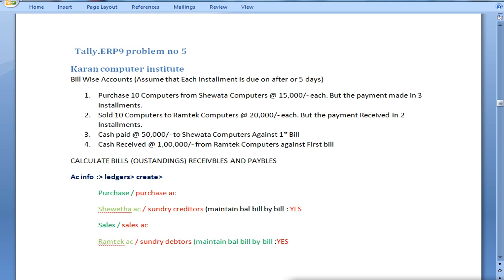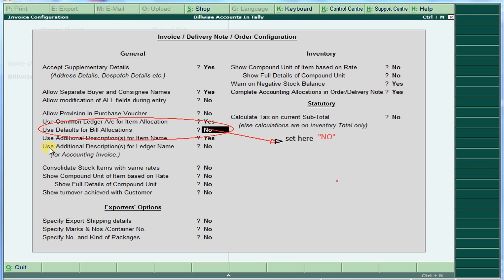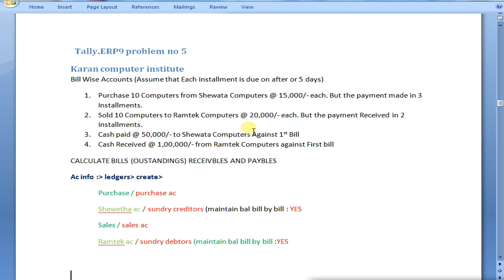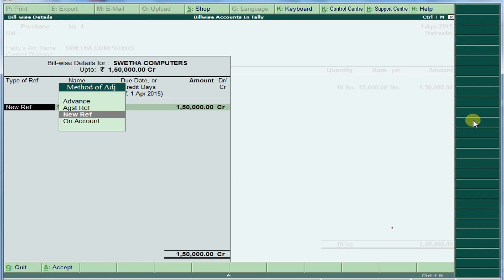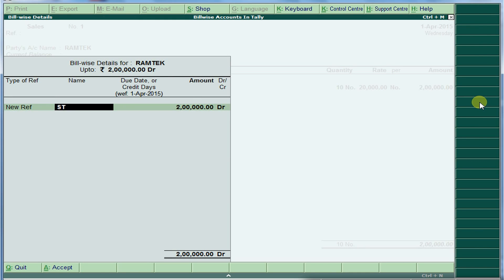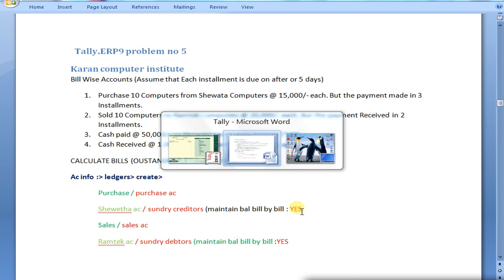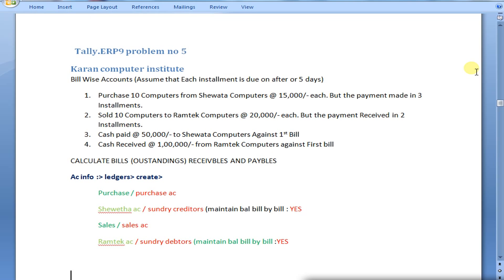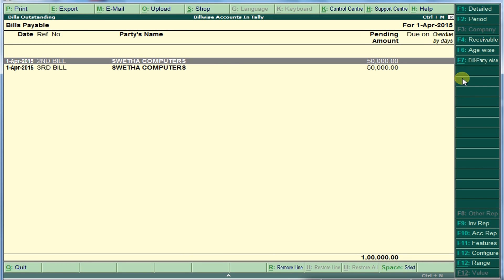5 Billwise Accounts In Tally Bills Payble and Receivables. | By Ur's Ravi Telugu | Secunderabad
Buy Tally on Mobile
Services : ::
Services : ::
We do not accept any liabilities whatsoever for any losses caused directly or indirectly by the use/reliance of any information contained in this video or for any conclusion of the information. Prior to acting upon this video, you're suggested to seek the advice of your financial, legal, tax or professional advisors as to the risks involved may be obtained and necessary due diligence, etc may be done at your end For All Tally Videos Click here.

For Discount entries in Tally Click here.
Services : ::
Services : ::
Qualified Faculties
Concept Based Teaching
Personal Attention
Good infrastructure
Backup Classes Support & Regular tests
100% Placement support
Computer Basics
Adv & Prof Excel
Tally.ERP9
Tally18 (2019)
GST
Personality Development
Digital Marketing
Video Editing